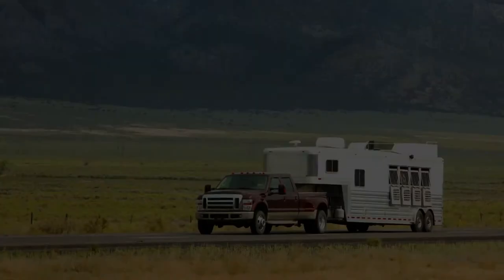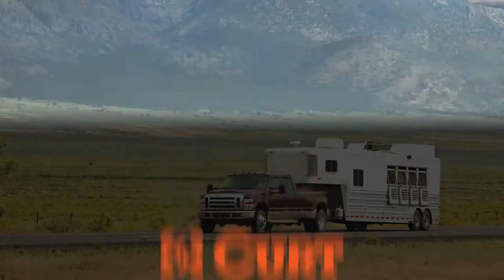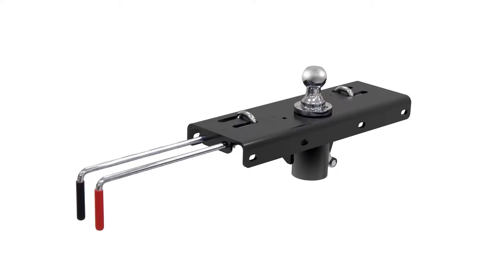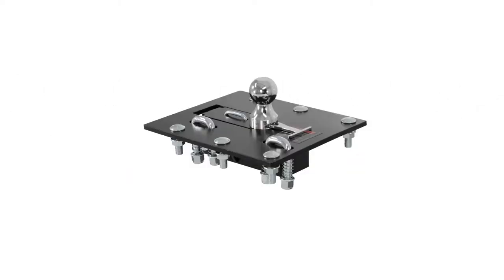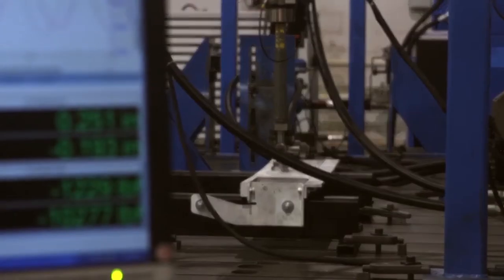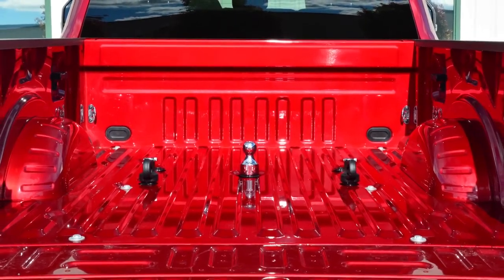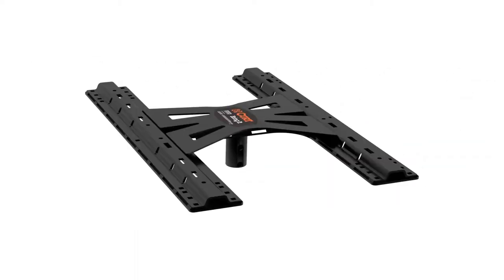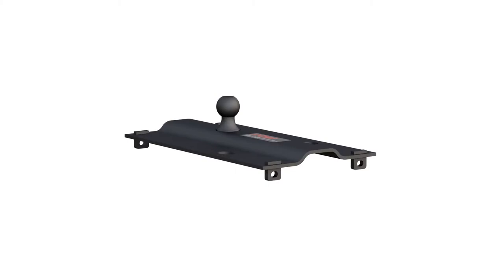Gooseneck Hitches Introduction | CURT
Heavy-duty towing is no joke, that’s why here at Miami Hitches, we offer the top Gooseneck and 5th Wheel hitches in the market to conquer any job. Towing responsibly starts right outside your home and wherever the road may lead you to the job site or farm. We carry a complete line of gooseneck accessories, including traditional gooseneck hitches, 5th Wheel adapters, gooseneck installation brackets, and OEM puck systems. We have a variety of goosenecks that will fit any lifestyle and any budget. All gooseneck hitches are tested to SAE J2638 standards for safety and provide the superior towing power 30,000lbs. Since every situation is unique it’s best to learn how to select a Gooseneck so click here for more info.